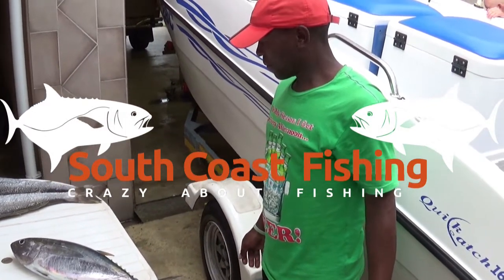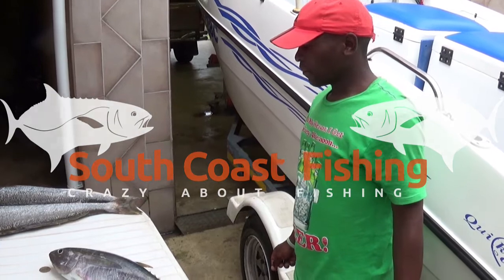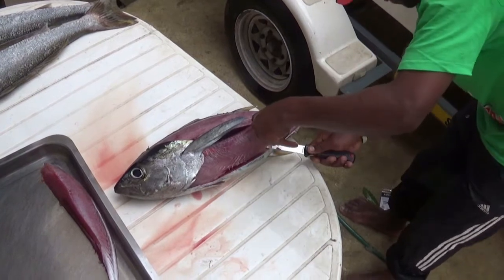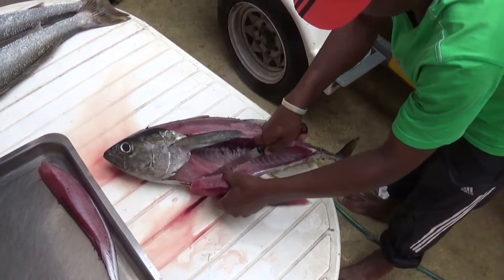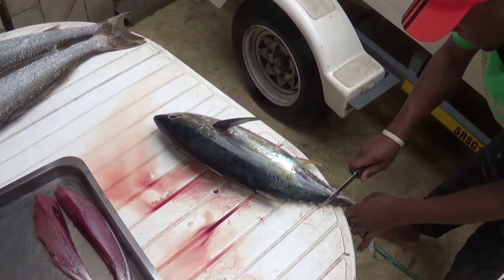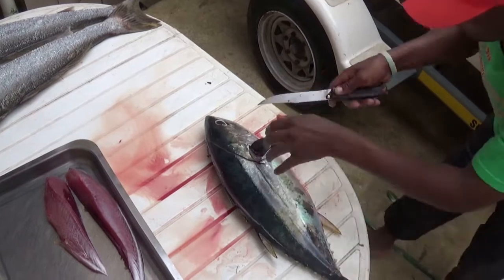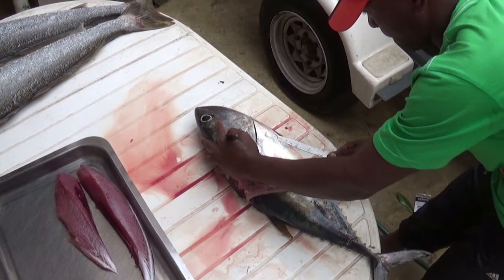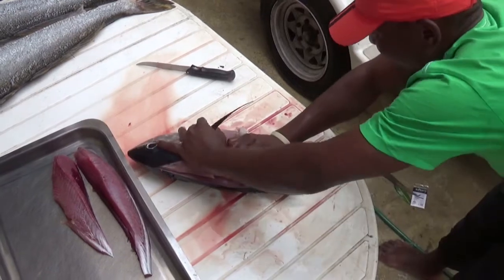How to fillet Tuna